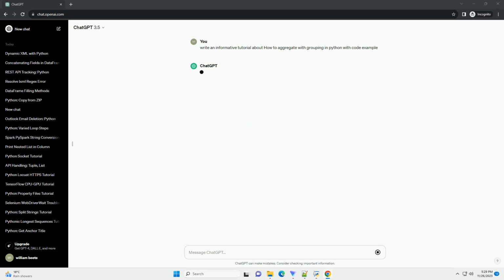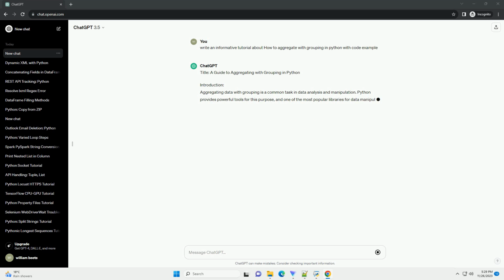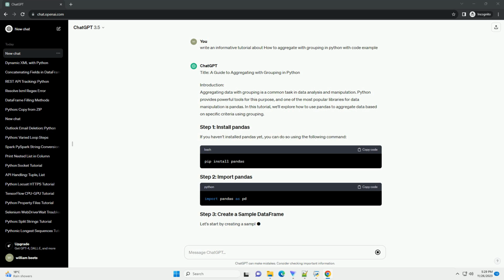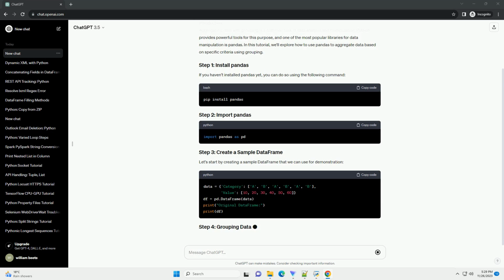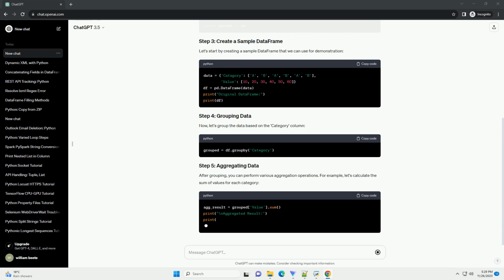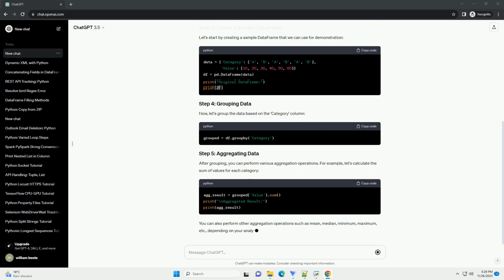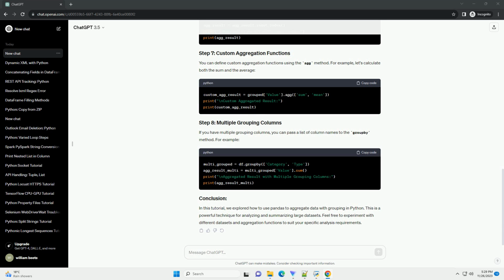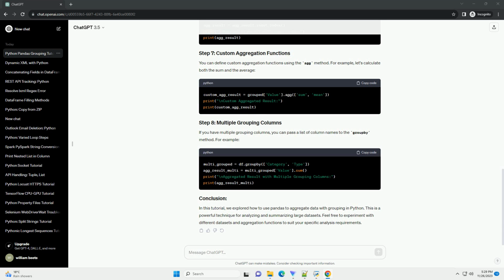How to aggregate with grouping in python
Title: A Guide to Aggregating with Grouping in Python
Introduction:
Aggregating data with grouping is a common task in data analysis and manipulation. Python provides powerful tools for this purpose, and one of the most popular libraries for data manipulation is pandas. In this tutorial, we'll explore how to use pandas to aggregate data based on specific criteria using grouping.
If you haven't installed pandas yet, you can do so using the following command:
Let's start by creating a sample DataFrame that we can use for demonstration:
Now, let's group the data based on the 'Category' column:
After grouping, you can perform various aggregation operations. For example, let's calculate the sum of values for each category:
You can also perform other aggregation operations such as mean, median, minimum, maximum, etc., depending on your analysis needs.
If you want to reset the index of the aggregated result, you can use the reset_index() method:
You can define custom aggregation functions using the agg method. For example, let's calculate both the sum and the average:
If you have multiple grouping columns, you can pass a list of column names to the groupby method. For example:
In this tutorial, we explored how to use pandas to aggregate data with grouping in Python. This is a powerful technique for analyzing and summarizing large datasets. Feel free to experiment with different datasets and aggregation functions to suit your specific analysis requirements.
ChatGPT